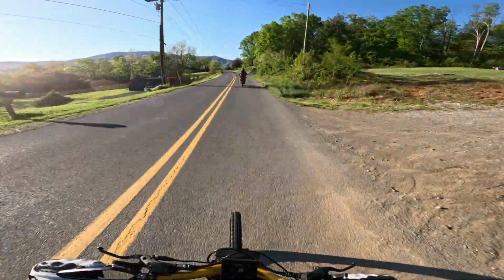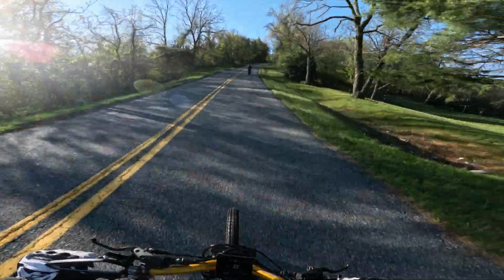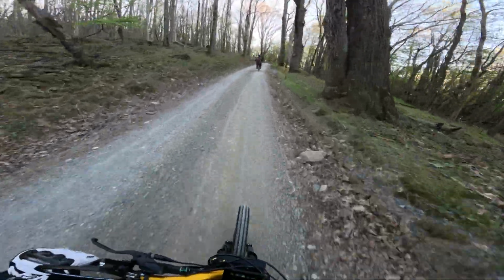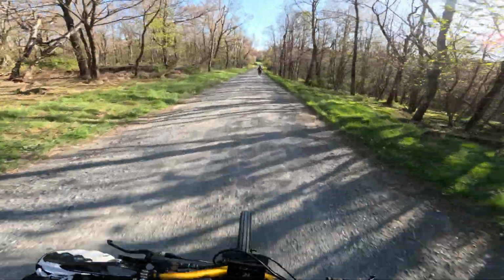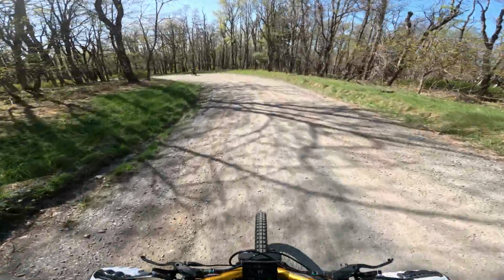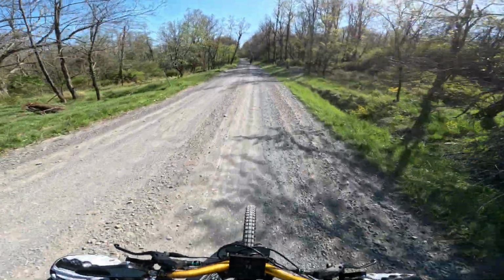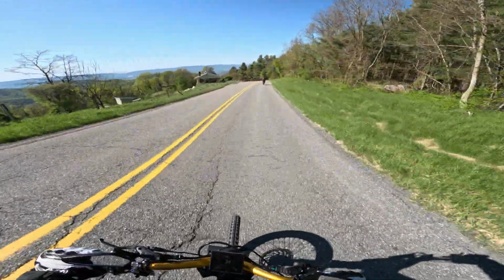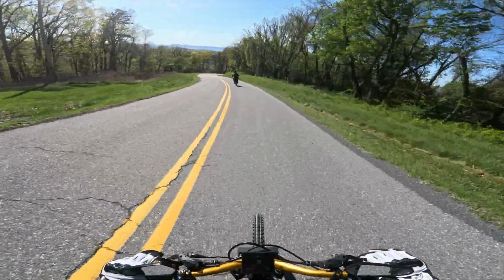Riding into the mountains | E Ride Pro SS 3.0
Riding through the Blue Ridge Mountains and up a dirt road with my husband.

Song: Lights
Composer: Sappheiros